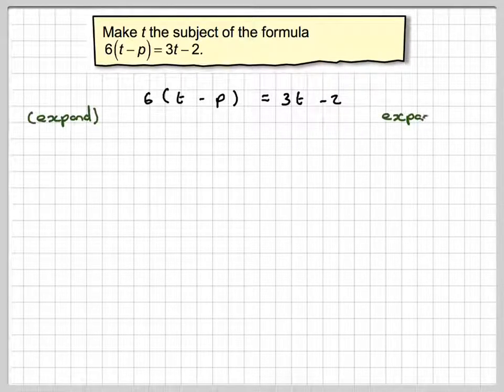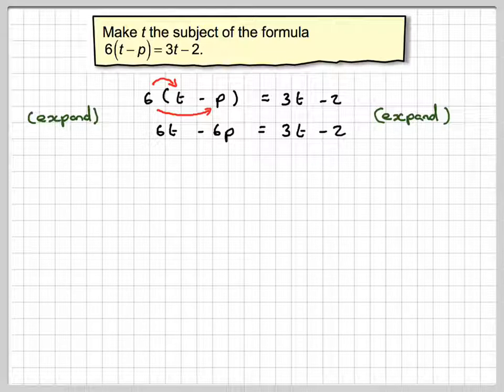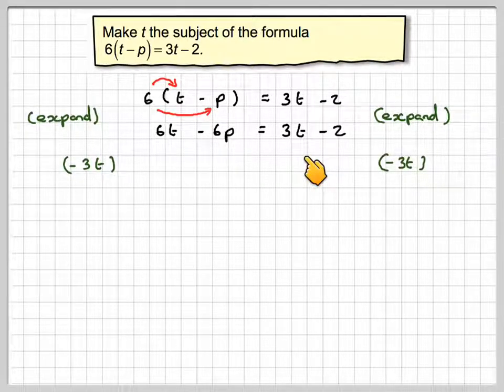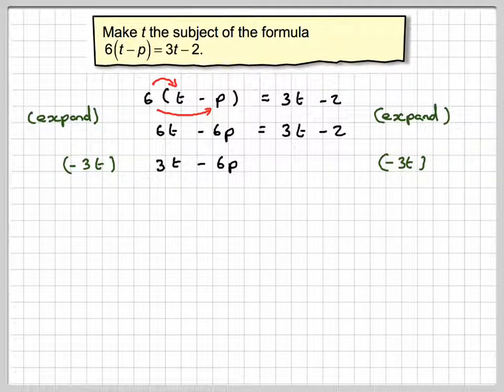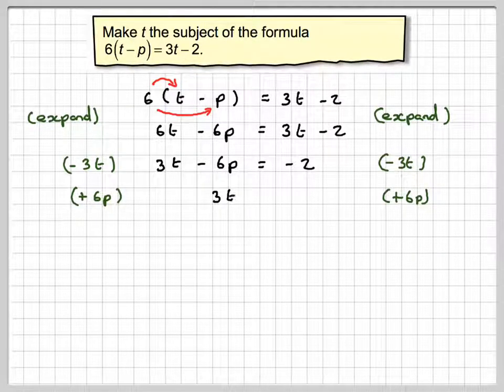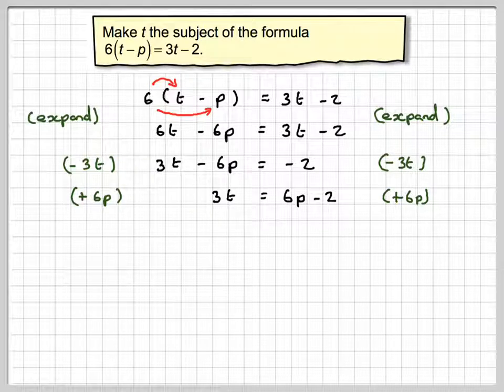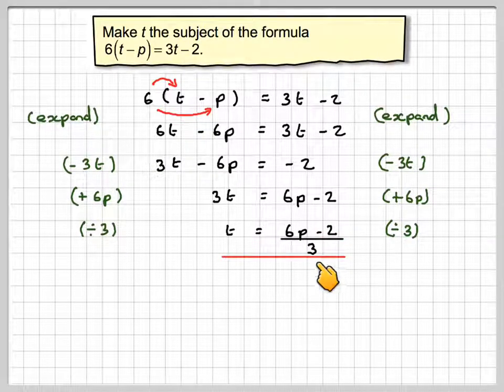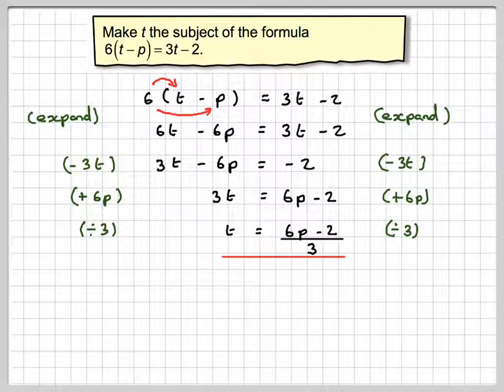Changing the subject of a formula where the subject appears twice